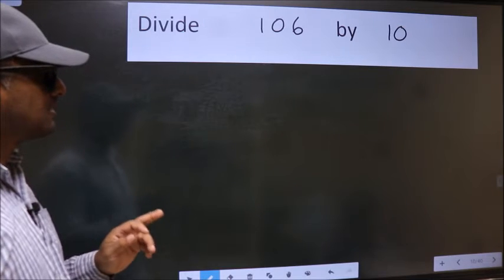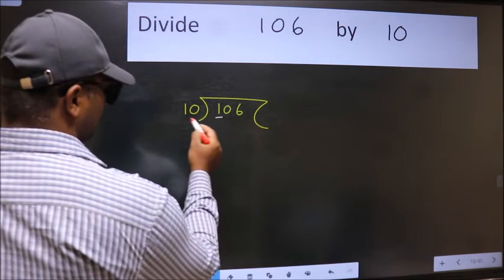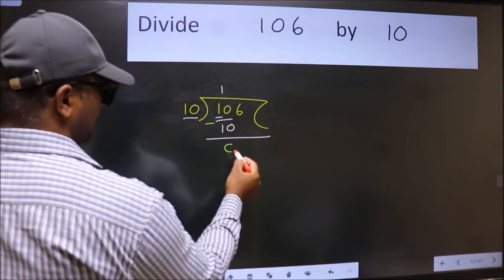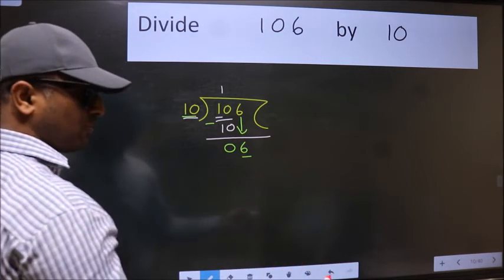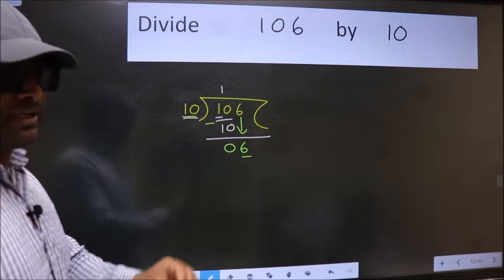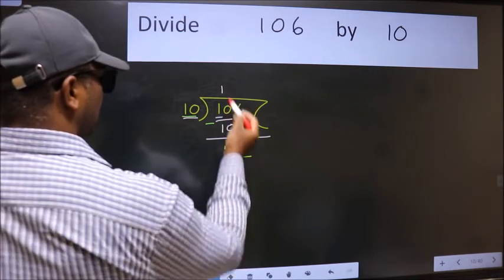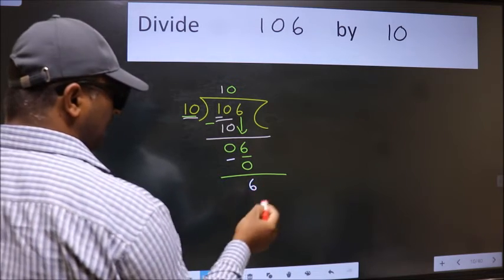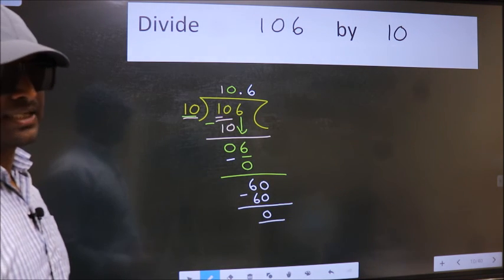Divide 106 by 10 Most common mistake while dividing